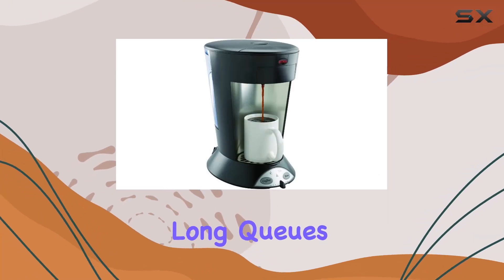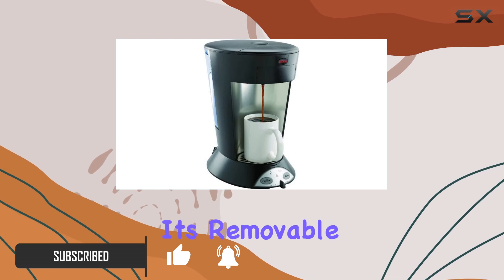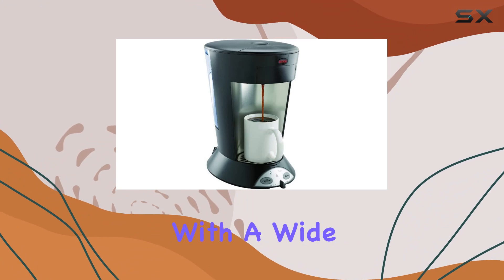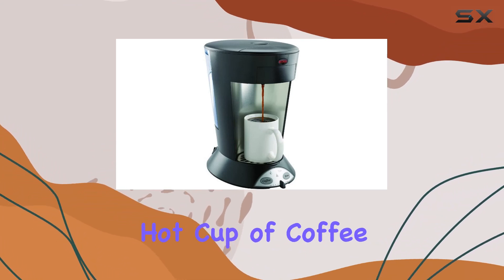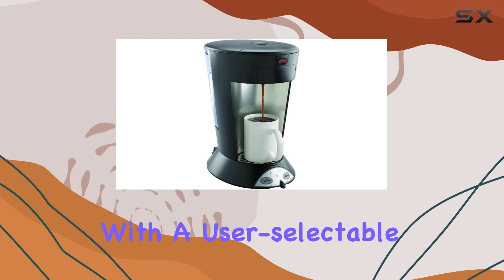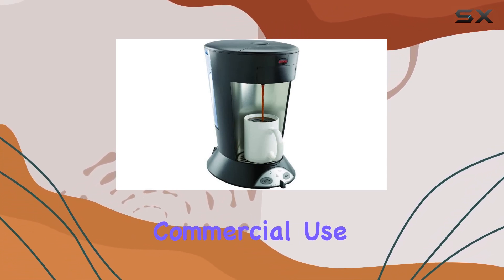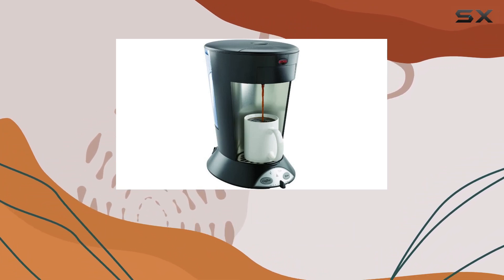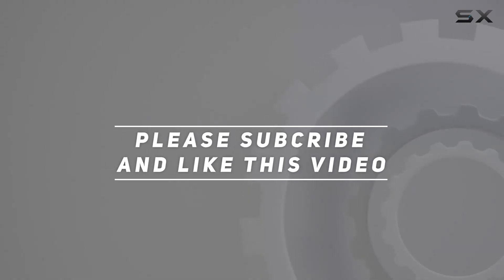BUNN My Cafe Pourover Commercial-Grade Pod Brewer: The Ultimate Brewing Solution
0:00 Intro
0:06 Review

Things that we mentioned in this video:
Bunn My Cafe Pourover : B002TOKE3I